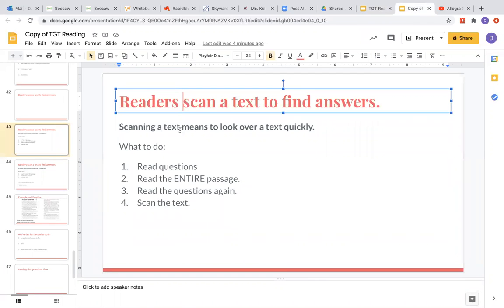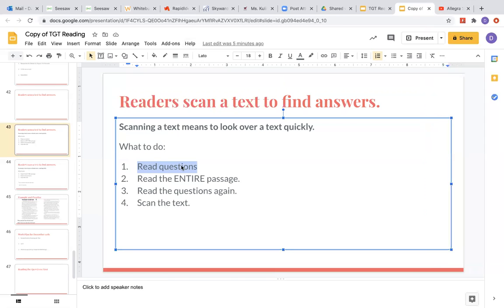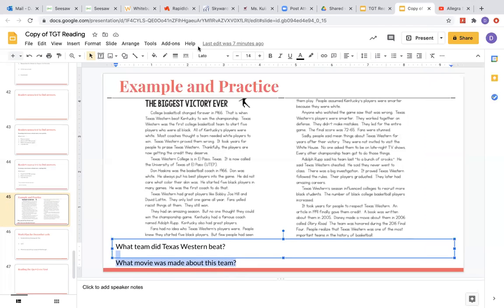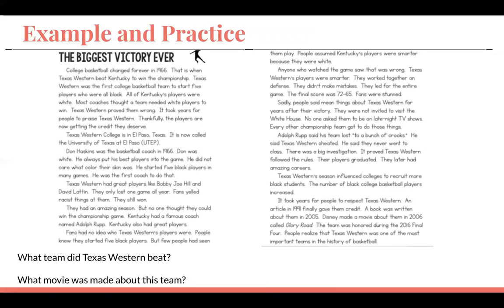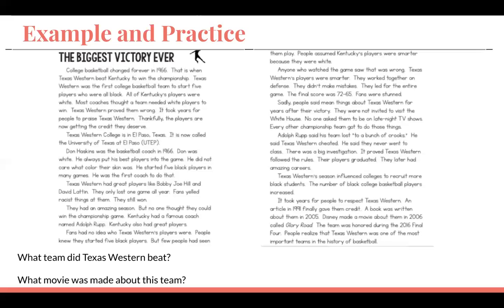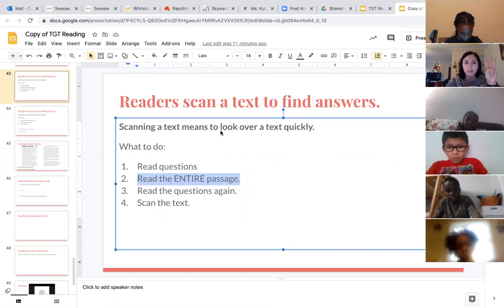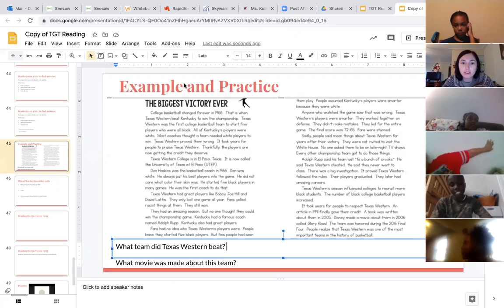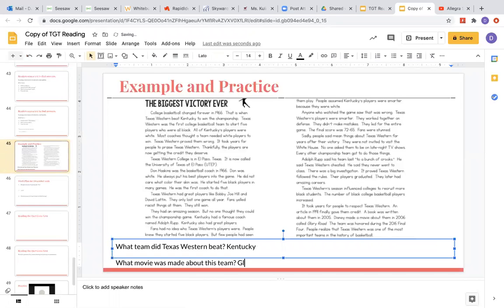12/10 Thursday Reading